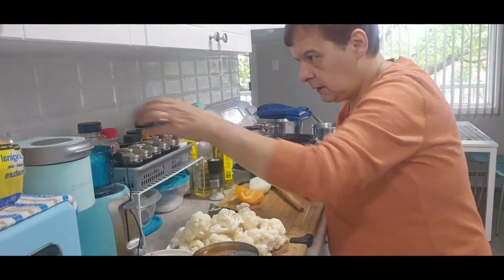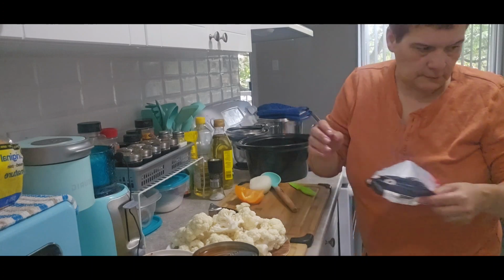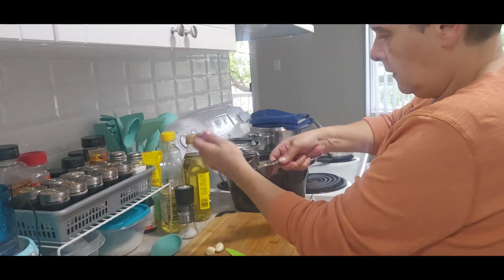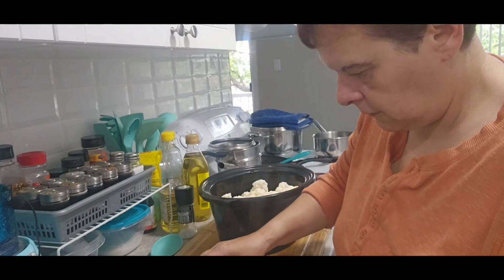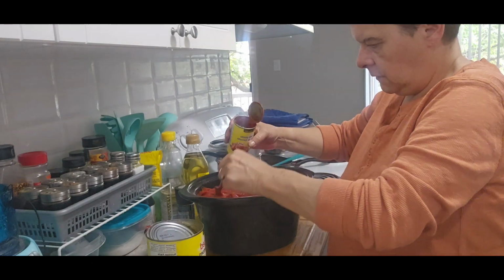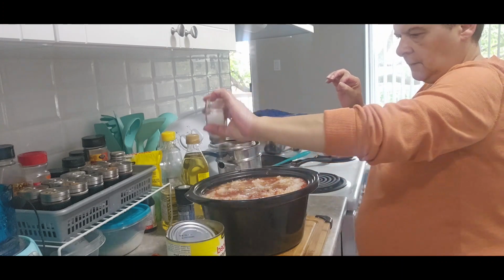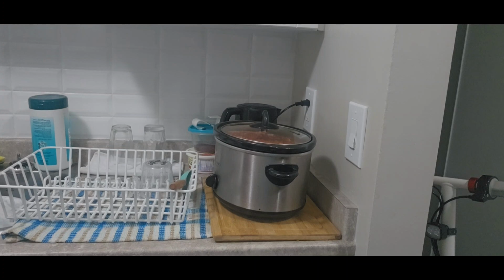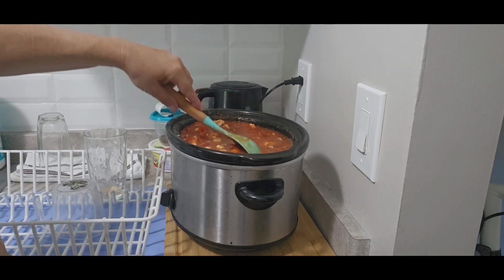Cooking Cauliflower Mixture with Cheese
Momma bros diary life real story n  family

Mailing address:  4218 50 street apt 212 leduc AB T9E 4G1